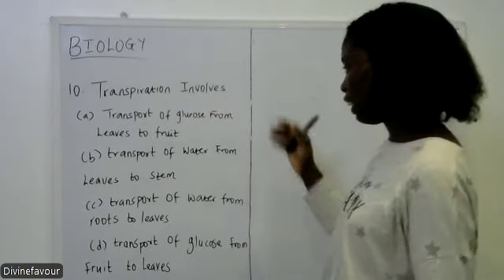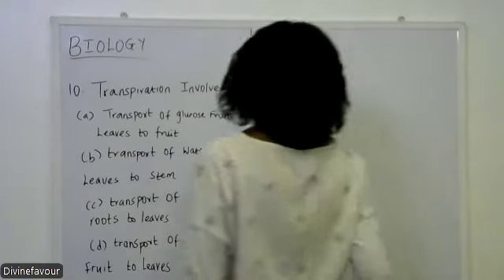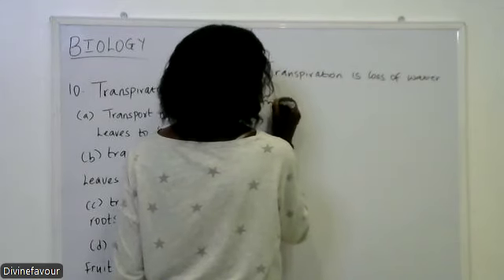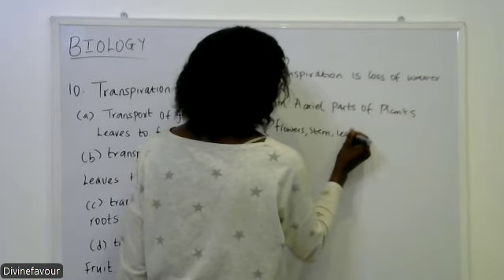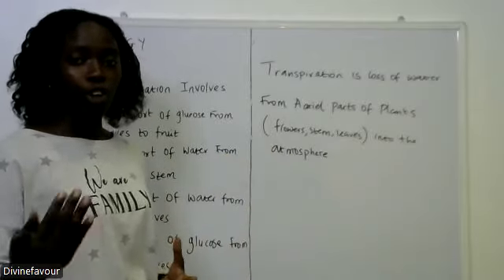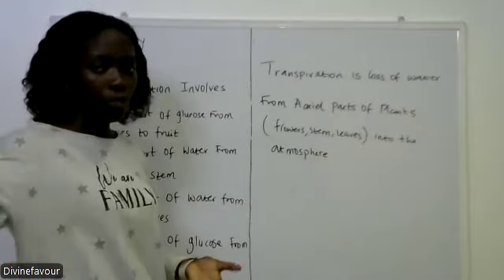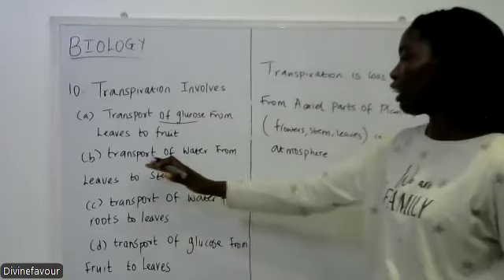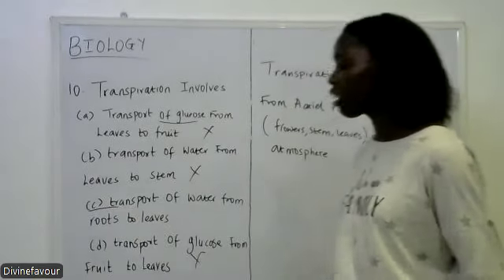Biology 8002 Q10 - Unilag Foundation (JUPEB) entrance examination past question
10) Transpiration involves
A. transport of glucose from leaves to fruits
B. transport of water from leaves to stem
C. transport of water from roots to leaves
D. transport of glucose from fruits to leaves